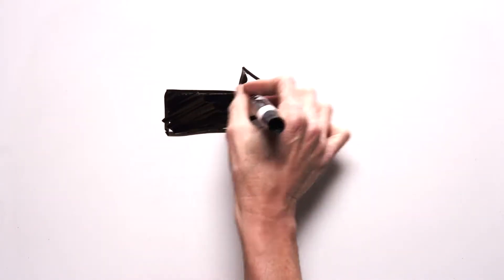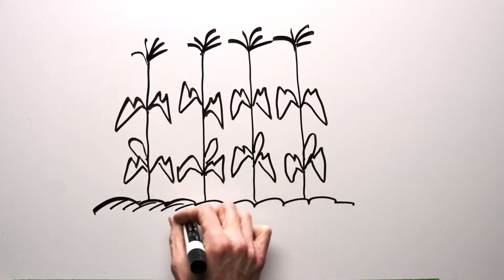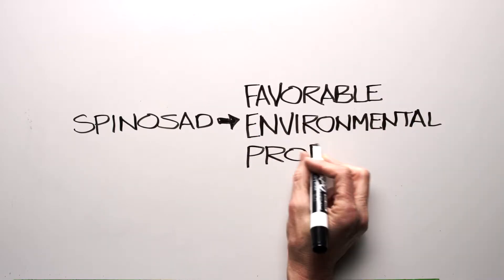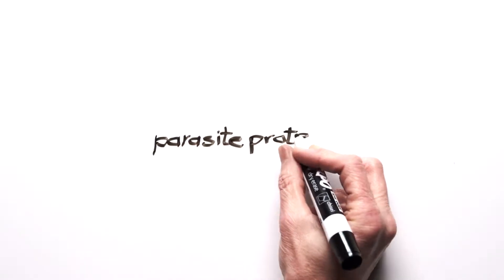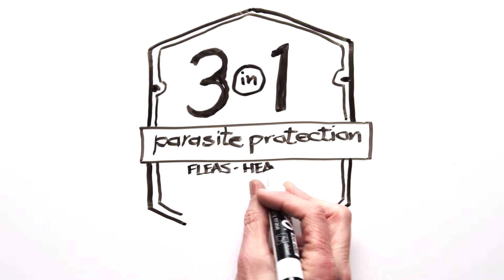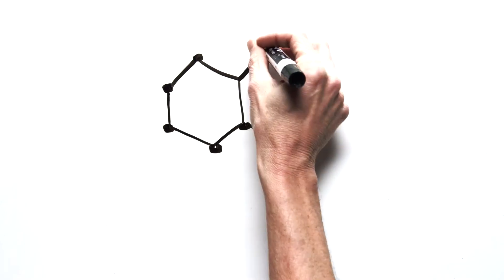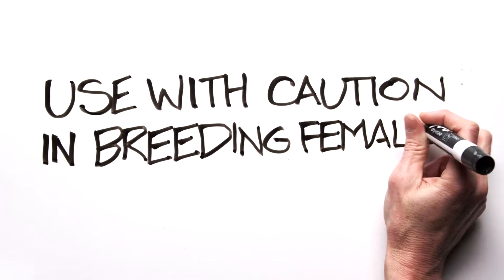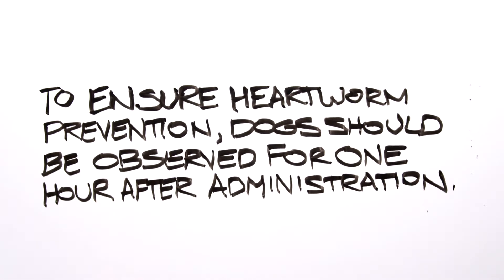The Story of Spinosad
What is spinosad and where does it come from? Learn how a beach vacation led an Eli Lilly scientist to discover this insect control molecule that kills fleas and prevents flea infestations in Trifexis® (spinosad + milbemycin oxime) and Comfortis® (spinosad).

Trifexis is approved for use in dogs and puppies 8 weeks of age or older and 5 pounds of body weight or greater.

Comfortis is a approved for use in cats 14 weeks of age or older and 2 pounds of body weight or greater, and dogs 14 weeks of age or older and 3.3 pounds of body weight or greater.

TRIFEXIS IMPORTANT SAFETY INFORMATION
The use of ivermectin at higher than FDA-approved doses at the same time as Trifexis can result in serious side effects. Treatment with fewer than three monthly doses after the last exposure to mosquitoes may not provide complete heartworm prevention. Prior to administration of Trifexis, dogs should be tested for existing heartworm infection. Use with caution in dogs with pre-existing epilepsy. The most common adverse reactions reported are vomiting, lethargy, and itching. To ensure heartworm prevention, observe your dog for one hour after administration. If vomiting occurs within one hour, redose. Puppies less than 14 weeks of age may experience a higher rate of vomiting.

COMFORTIS IMPORTANT SAFETY INFORMATION
For cats: Use with caution with concomitant extra-label use of ivermectin. The most common adverse reaction recorded in clinical trials was vomiting. Other adverse reactions were: lethargy, decreased appetite, weight loss and diarrhea. The safe use of Comfortis in breeding, pregnant or lactating cats has not been evaluated.

For dogs: Following concomitant extra-label use of ivermectin with Comfortis, some dogs have experienced the following clinical signs: trembling/twitching, salivation/drooling, seizures, incoordination, excessive dilation of pupils, blindness and disorientation. Post-approval experience continues to support the safety of Comfortis when used concurrently with heartworm preventives according to label directions. The most common adverse reaction reported is vomiting. Other adverse reactions reported in decreasing order of frequency are depression/lethargy, decreased appetite, incoordination, diarrhea, itching, trembling, excessive salivation and seizures. Use with caution in breeding females and dogs with pre-existing epilepsy. The safe use of Comfortis in breeding males has not been evaluated.

PM-US-19-0268